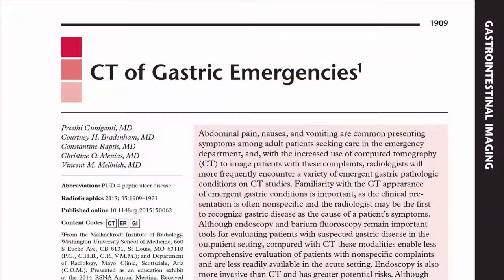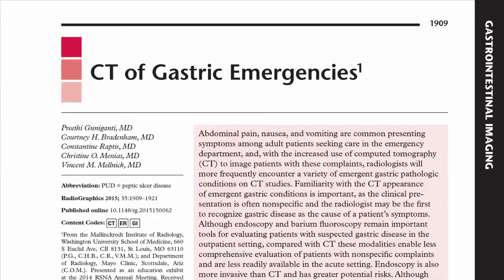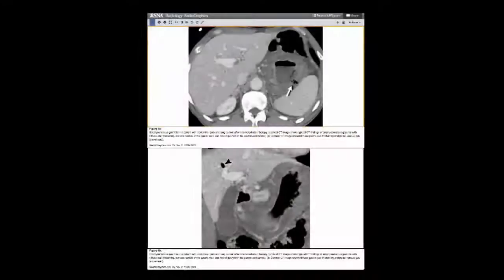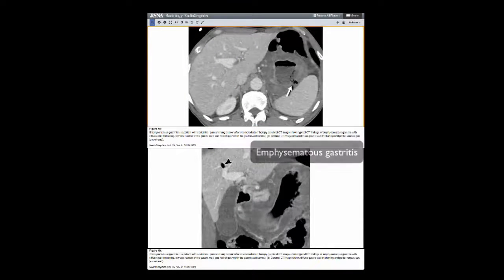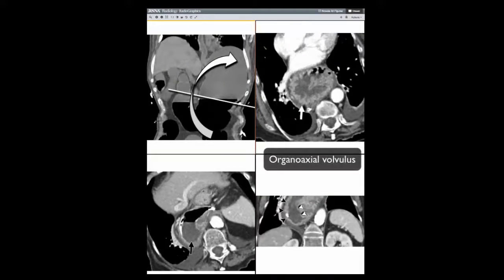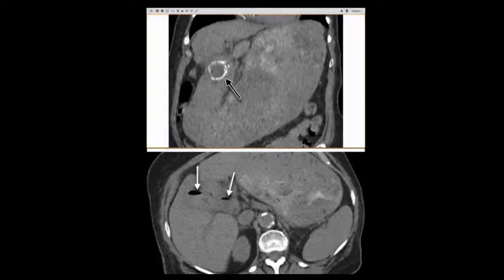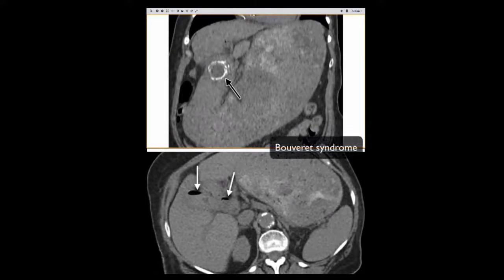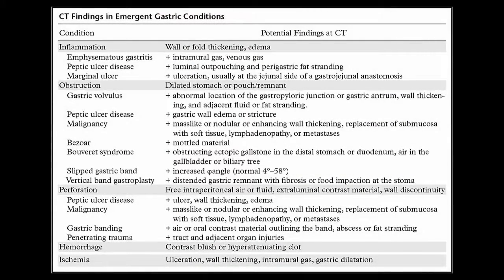CT of Gastric Emergencies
Read the article by Guniganti, et al 2015;35:1909–1921)

Summary: Given the frequency of acute abdominal pain as a presenting symptom to the hospital and emergency room, the article in the November-December 2015 of RadioGraphics by Guniganti and colleagues on the CT of gastric emergencies is an important reminder that inflammatory conditions, obstruction, perforation, hemorrhage, and ischemia can be detected at abdominal CT in some of these patients.

The authors review their protocol for evaluation of the acute abdomen, including the utility of positive and negative ingested contrast material for the gastrointestinal tract.

A practical table that lists the various conditions that can affect the stomach and the CT findings associated with each entity is included in the article.